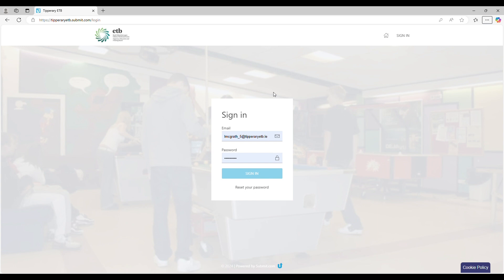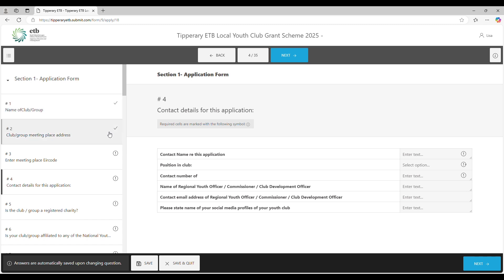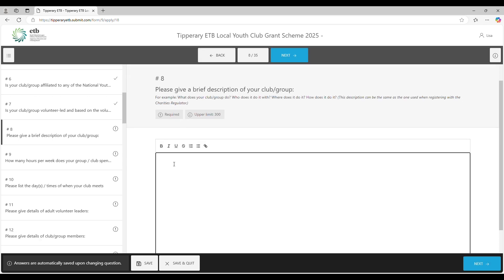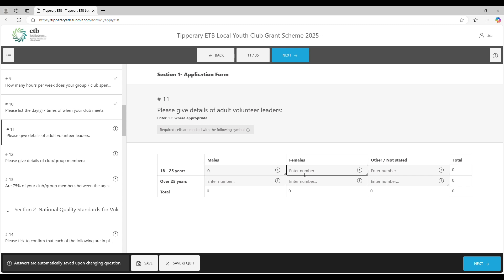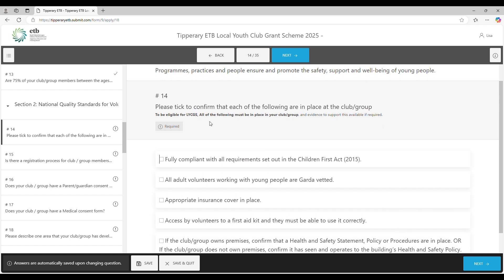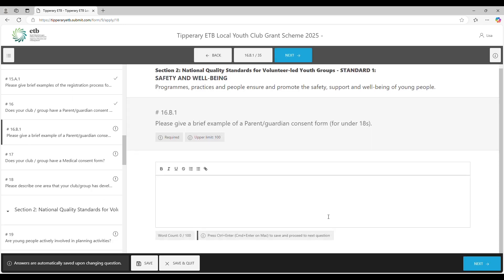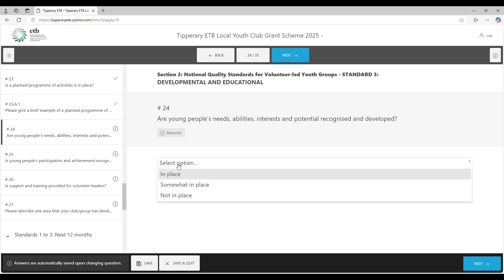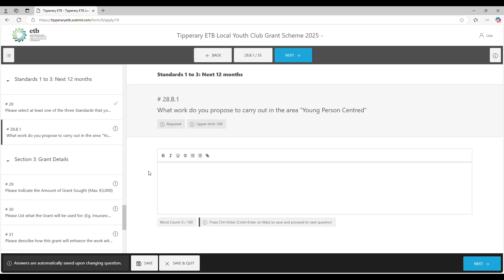Tipperary ETB Local Youth Club Grant Scheme Tutorial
Hi everyone,
Welcome to TETB Youth Work Team tutorial on how to fill in the new online grant application. We have broken the video into chapters so if you get stuck it will be easier to find the help you need. Click on the chapters below.

Time codes:
00:00 Introduction
04:10 Logging In
05:00 Section One: Group details
10:44 Section 2: National Quality Standards
14:21 How to save, quit and renew application
15:45 Section 3: Grant Details
19:19 Invalid Answers - Here's what you do.